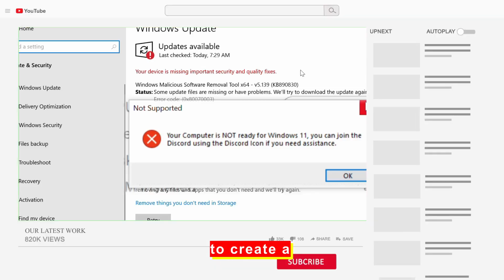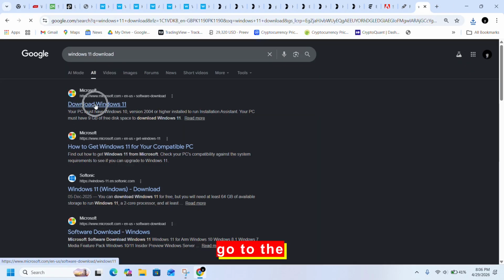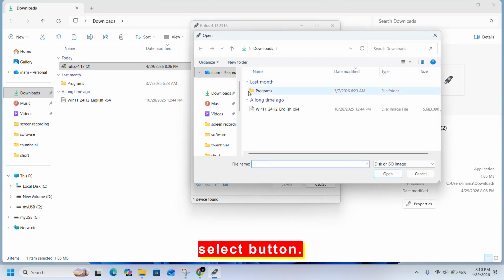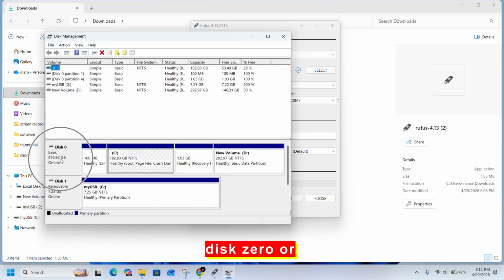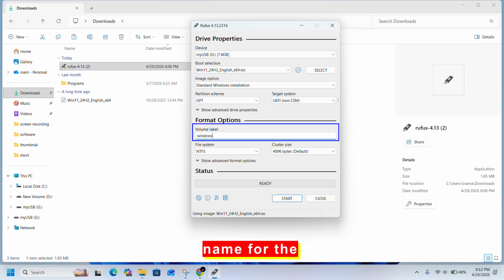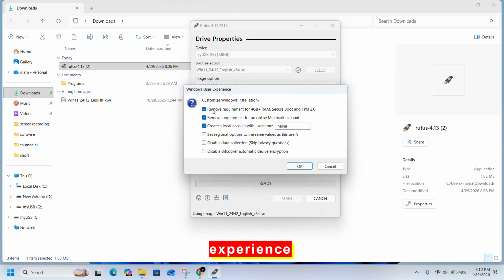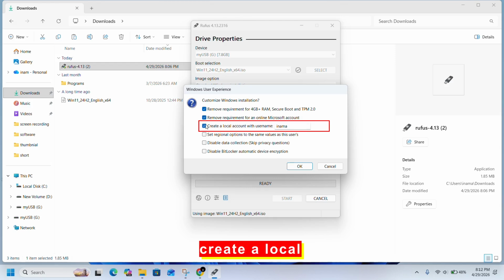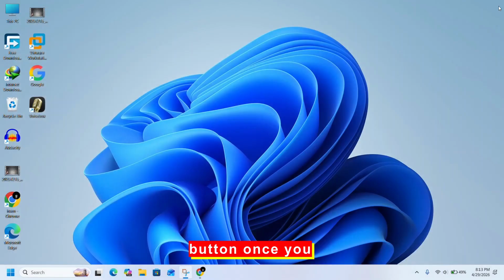How to Install Windows 11 on Unsupported PC (No TPM 2.0 / No Secure Boot) - 2026 Guide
To create a Windows 11  bootable USB to bypass system requirements,

USB Drive: Insert a USB flash drive with at least 8GB of space.

Download Rufus: Get the latest version from the official Rufus website.

Download Windows 11 ISO: Go to the official Microsoft website and download the Windows 11 Disk Image (ISO)

Double-click the Rufus executable file to launch the tool.

when user account control windows appears click the yes button

Select the flash drive to create a Windows 11 bootable USB drive in the “Device” section.

Click the Select button.

Select the Windows 11 ISO file.

Click the Open button.

Select the “Standard Windows 11 Installation” option under the “Image option” section.

Select the GPT option under the “Partition scheme” section.

To check the partition scheme (GPT or MBR) in Windows 11, right-click the Start button, select Disk Management, right-click "Disk 0" (or desired drive), choose Properties, and click the Volumes tab to see "Partition style".

Choose the UEFI (non-CSM) option under the “Target system” section.

Specify a descriptive name for the bootable USB flash drive under the “Volume label” section.

Use the default settings for the File system and Cluster size options.

Check the Quick format option.

Check the “Create extended label and icon files” option.

When revoked UEFI bootloader detected message pop ups click the ok button

then windows user experience windows pop ups make sure these three box are checked if not

Check the “Remove requirement for 4GB+ RAM, Secure Boot and TPM 2.0” option to install version 25H2 on unsupported hardware.

Check the “Remove requirement for an online Microsoft account” option to set up Windows 11 without a Microsoft account using a local account.

Select the “Create a local account with username” option, then specify the account name to install the operating system with a local account.

rufus warning message will appear click the ok button

on the status sections when green line completed click the cancel button

Once you complete the steps, Rufus will create a bootable USB drive to install version 25H2 on unsupported hardware.

How to install windows11 on unsupported pc (NoTPM 2.0 / No secure Boot) - 2026 Guide